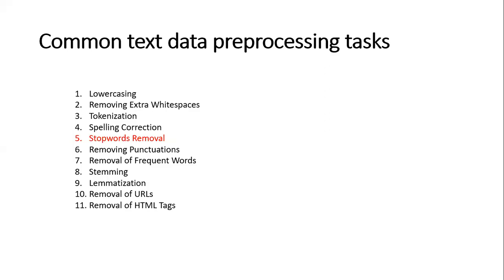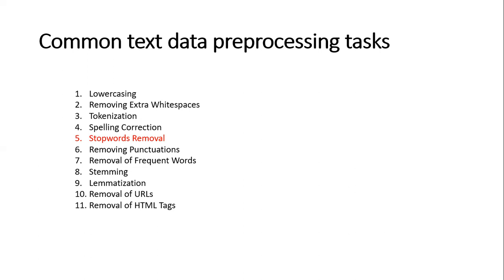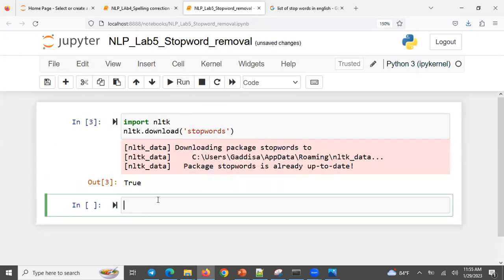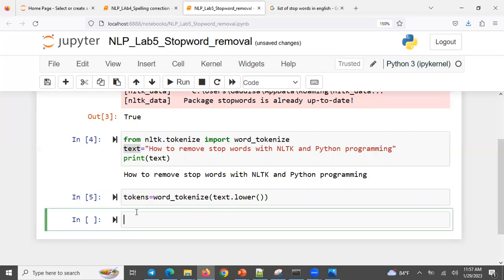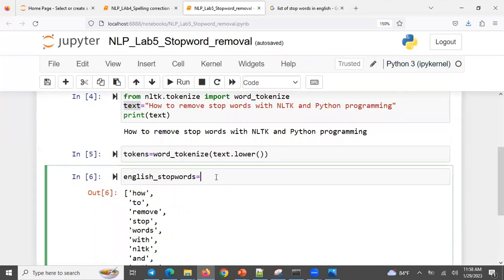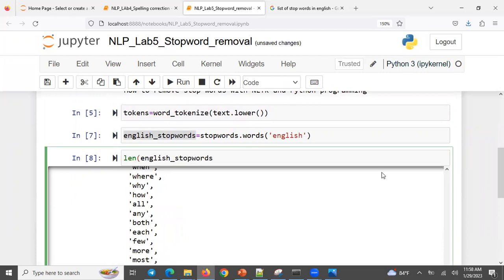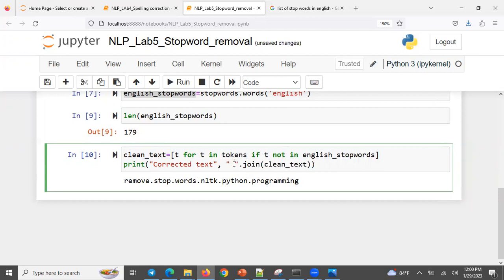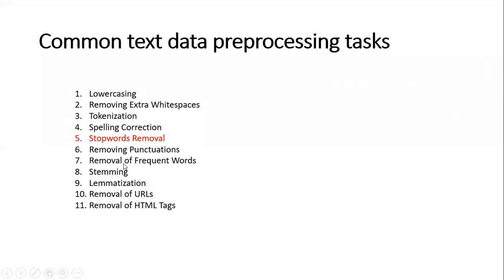Stop word removal: NLP Data Preprocessing for Deep Learning በአማርኛ (Lab 10)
Preprocessing allows you to work with raw data and can greatly improve the results of your analysis. Fortunately, Python has several NLP libraries, such as NLTK, spaCy, and Gensim, that can assist with text analysis and make preprocessing easier. This lecture demonstrate how to use NLTK for Stom word removal purpose.